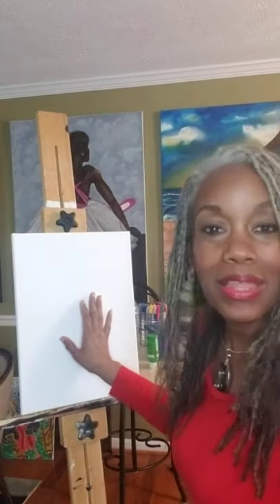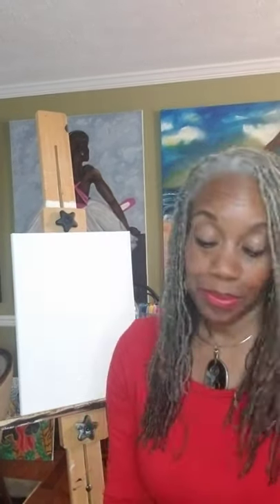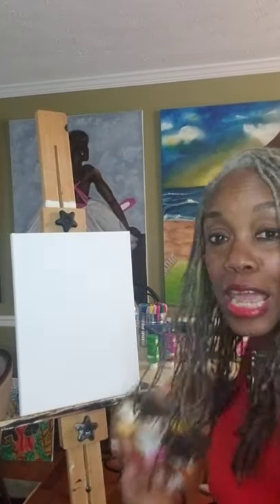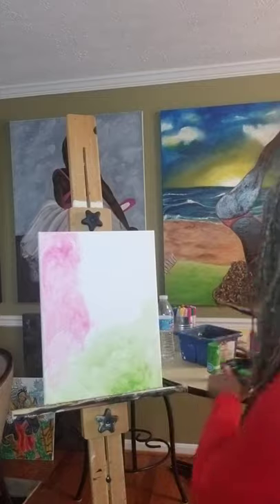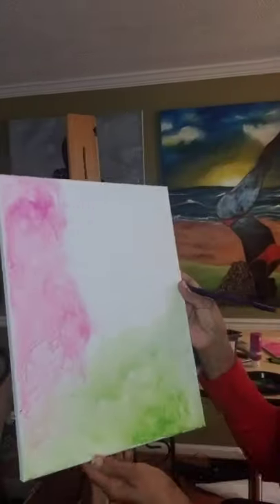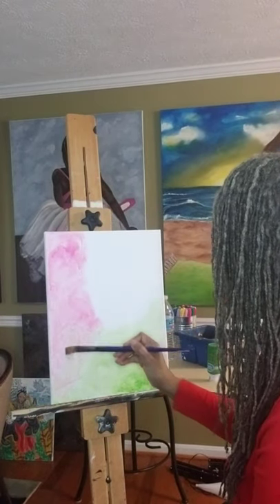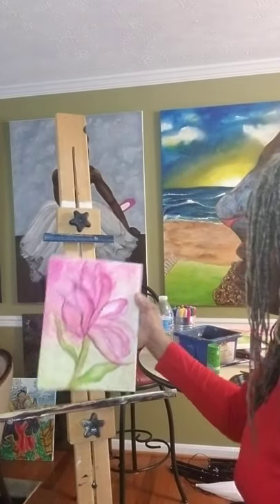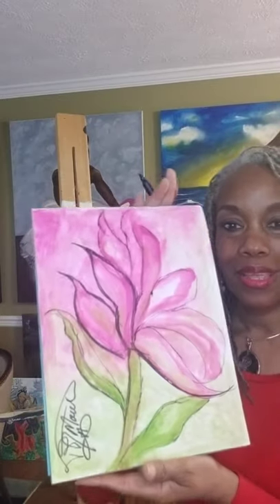May 6, 2020